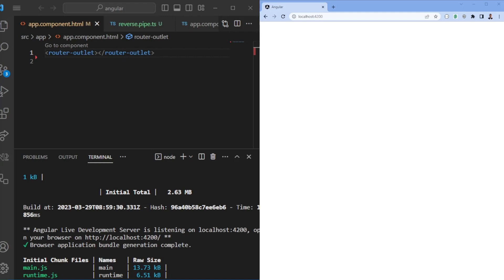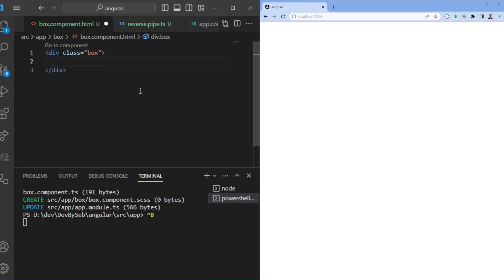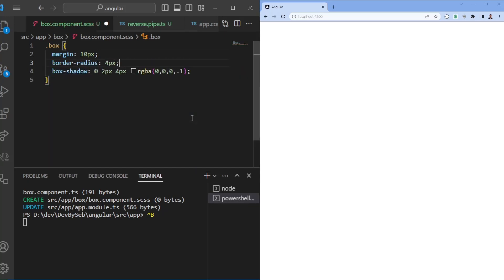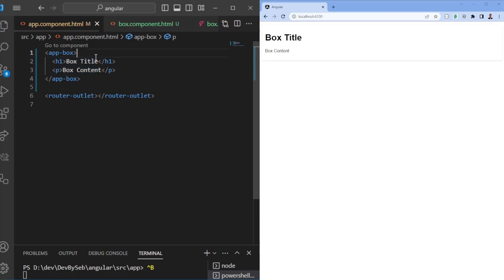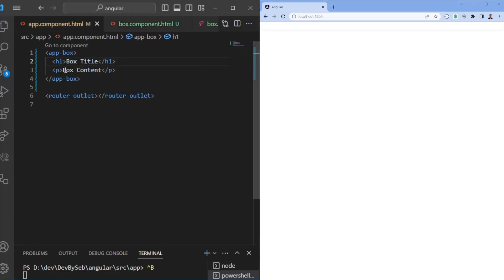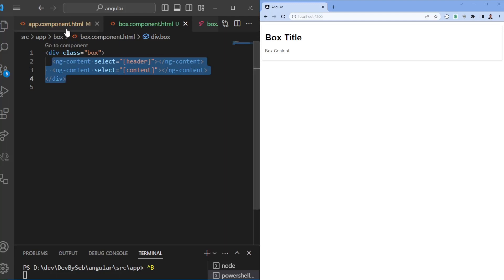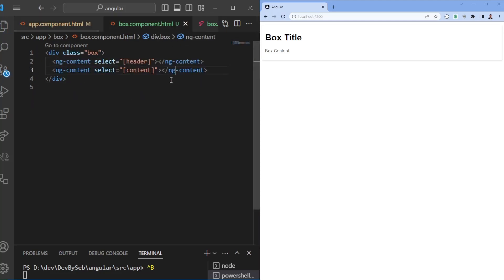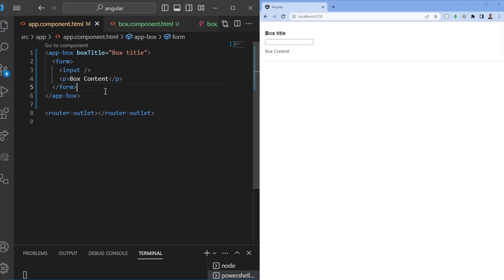Use transclusion to increase reusability in Angular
In Angular 2+, transclusion is a technique that allows you to pass content into a component from outside of the component's template. Transclusion is implemented using the Angular concept of Content Projection. Content Projection is a way of including content in a component that is not part of the component's template, but rather is passed in as a parameter.